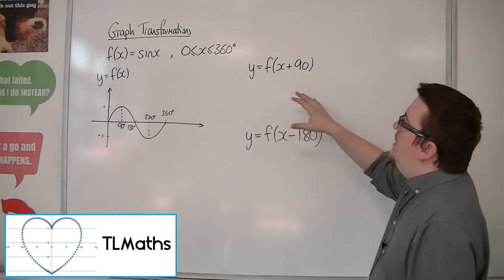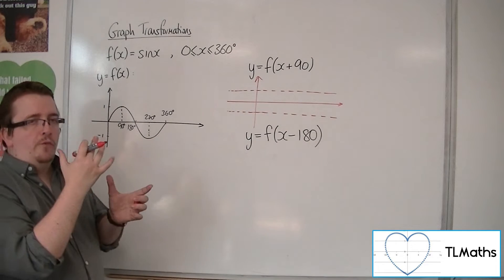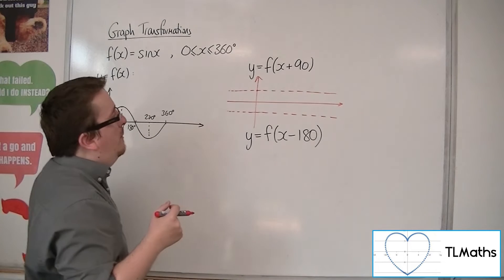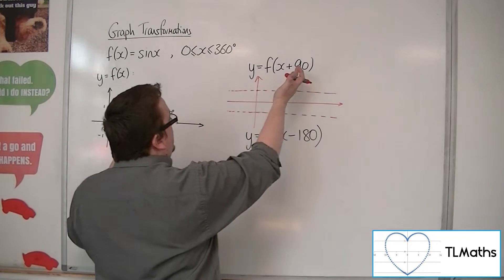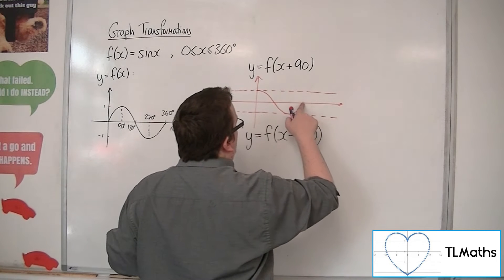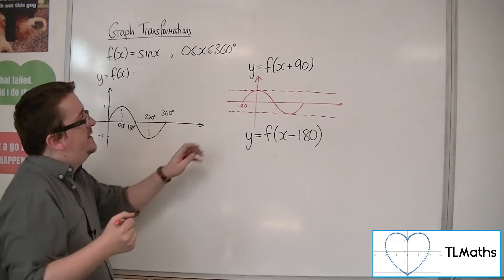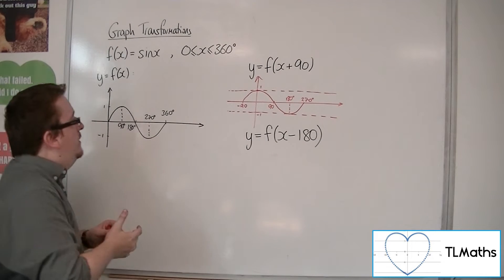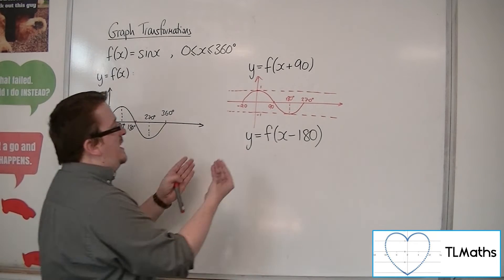A-Level Maths: B9-03 [Graph Transformations: Investigating y = f(x - a)]